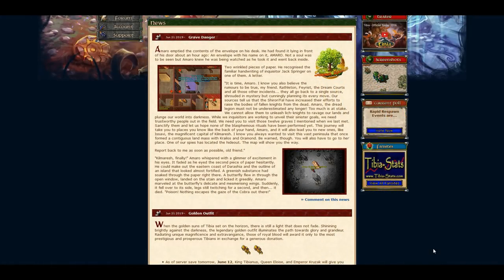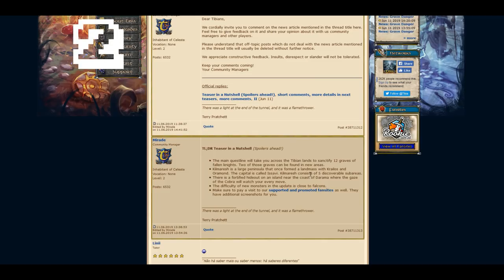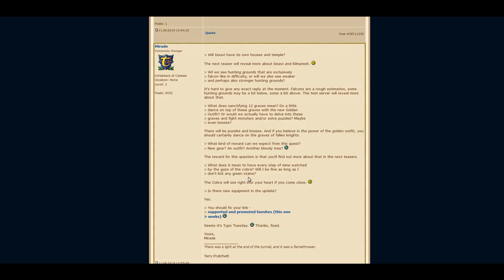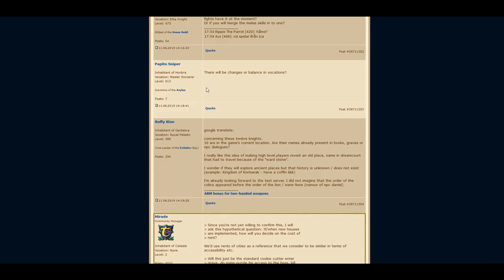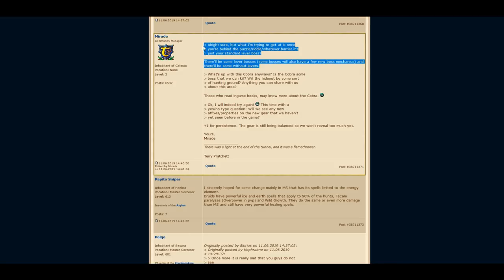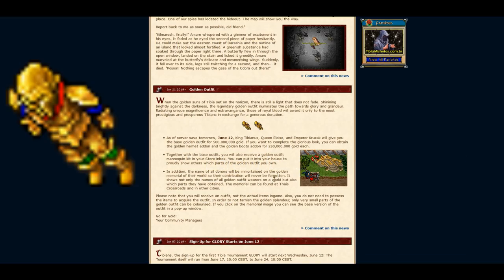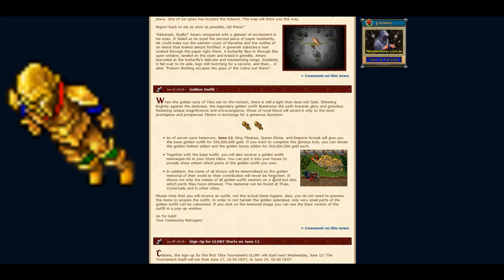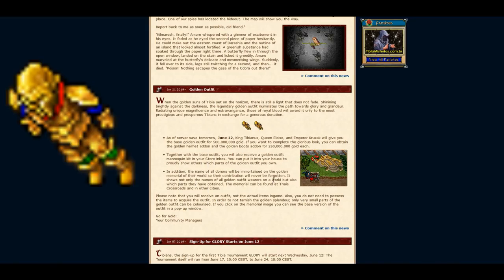Tibia Summer Update 2019 Teaser Golden Outfit 1kkk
In this video I will present you an summary of the first teaser for the upcomming summer update for Tibia 2019.